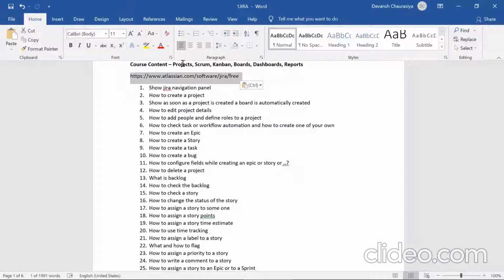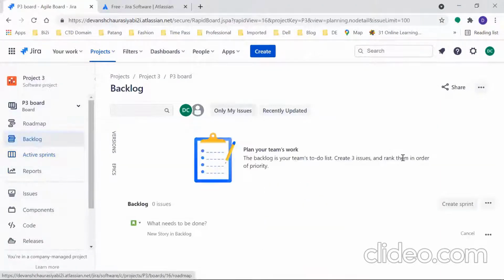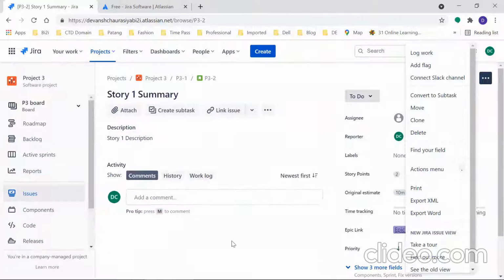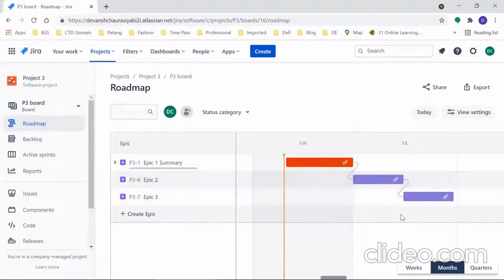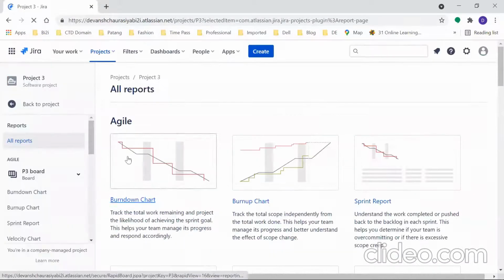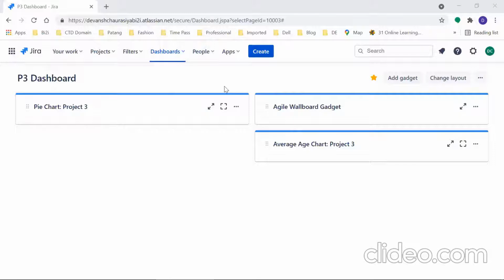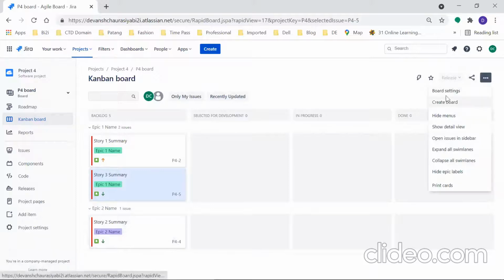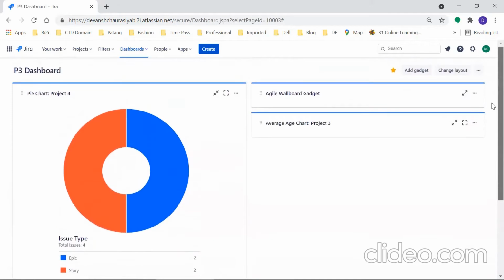Jira Training Zero to Advance in 90 Minutes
This training of from basic to advance level including how to create dashboard in Jira as well as Kanban